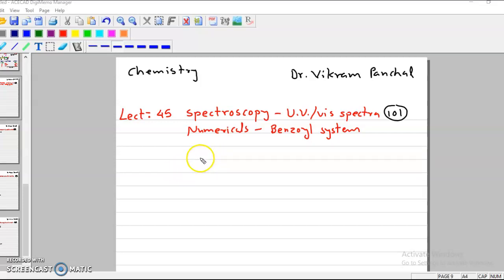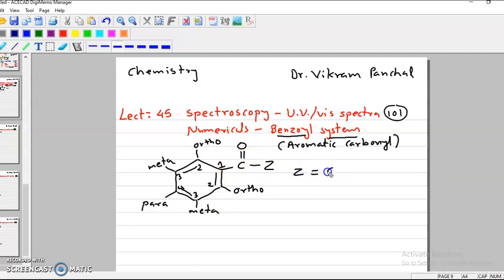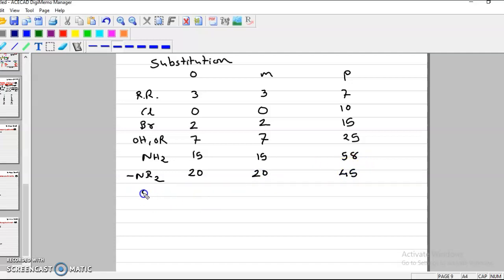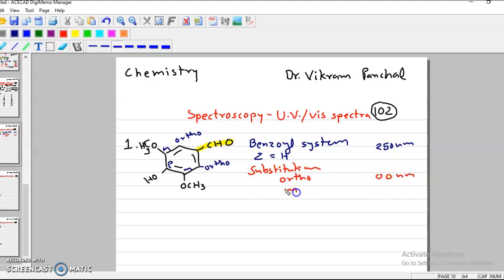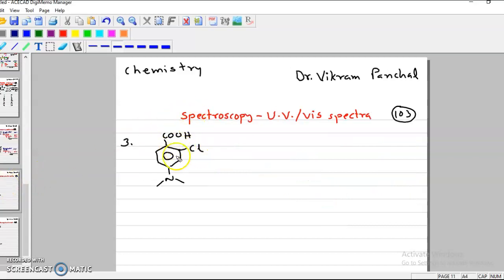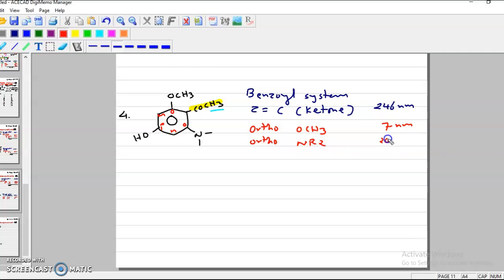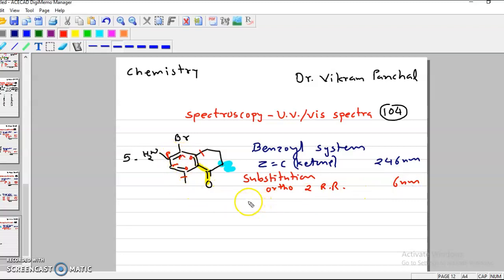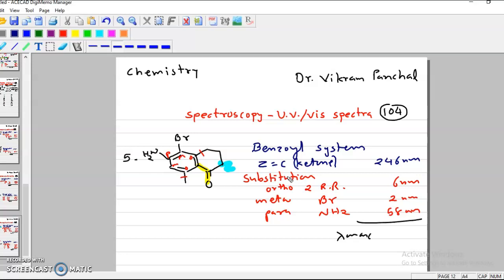LECT-45 SPECTROSCOPY-U.V. SPECTRA-NUMERICALS-BENZOYL